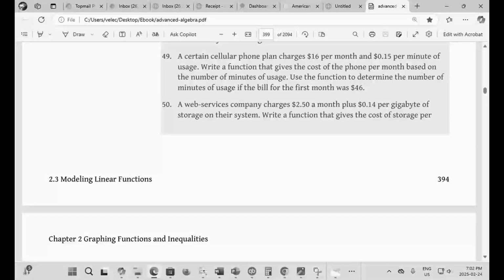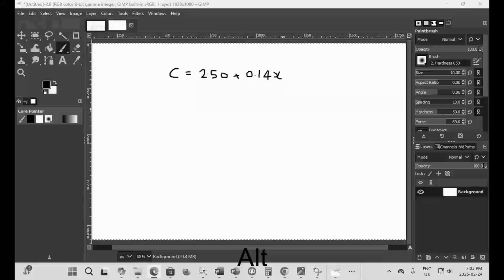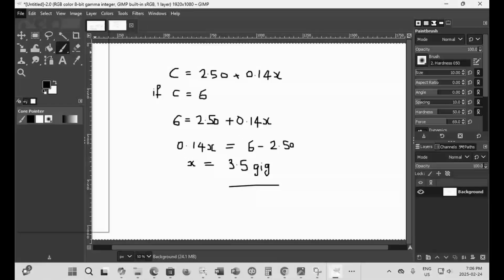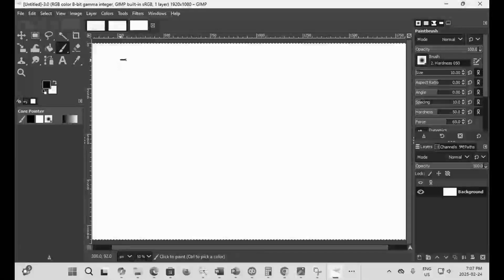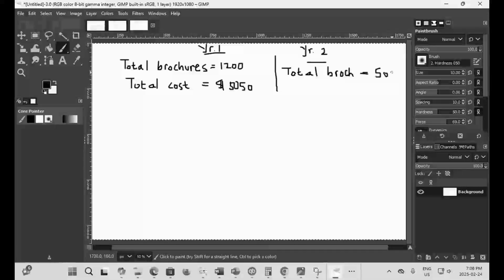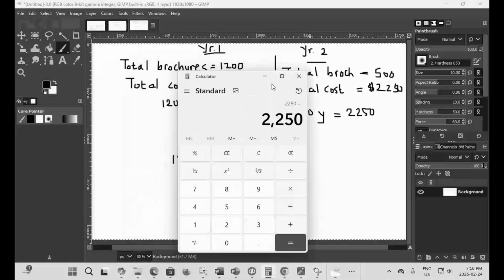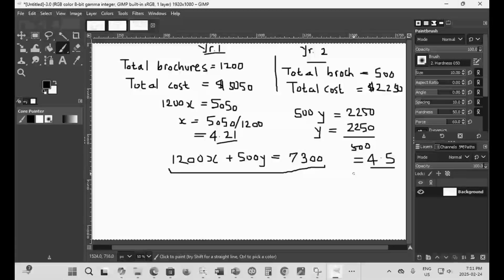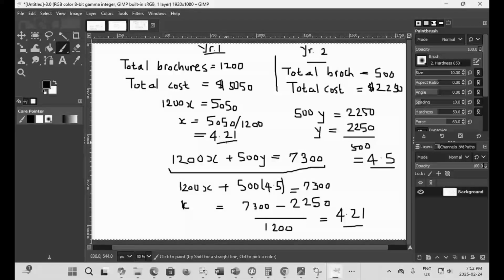Technical Math: Word Problems